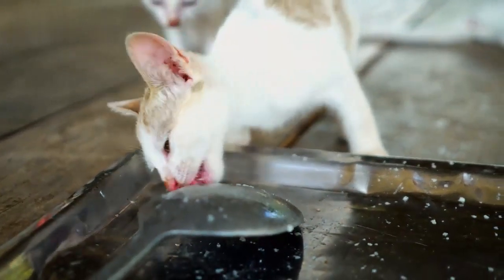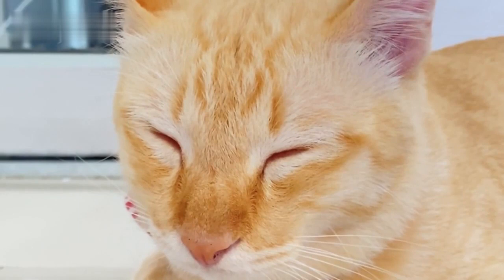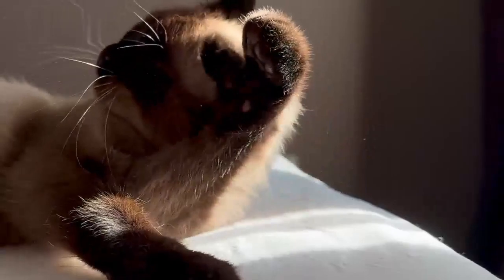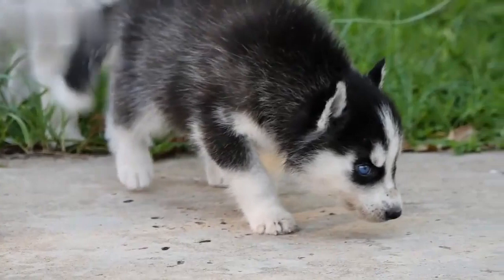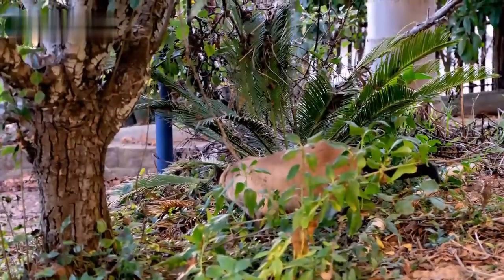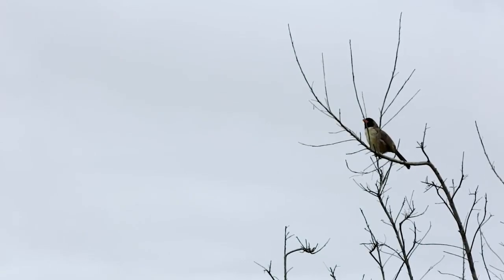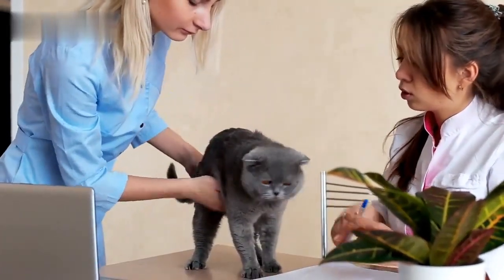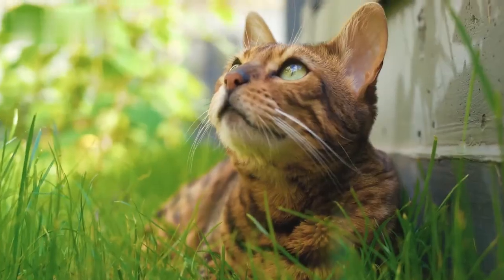"Thai Cat vs. Siamese Cat: The Ultimate Face-Off Unveiled!"cat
Embark on a journey of feline exploration as we delve into the captivating world of Thai Cat vs. Siamese Cat. 🐾 In this video, we uncover the distinctive traits, behaviors, and nuances that set these two majestic breeds apart. From their origin stories to unique characteristics, join us in unraveling the mysteries behind Thai Cat and Siamese Cat. 🎥 Don't miss out on this comprehensive comparison that promises to deepen your understanding of these amazing feline companions!
1pcCat Scratching Climbing Post Wall-mounted Cat Hammock Bed Pet Furniture Kitten Wall Shelf Set Cat Perch Wooden Cat Tree House
Multi-Level Wood Cat Tree Toys Post Condo Cat Tree Shelf Scratching Jumping Platform Cozy Perch Nest Tower Scratcher Climbing
MEWOOFUN Cat Hanging Bed Easy Assembly Pet Climbing Frame Cat Climbing Tree Tower Cat Toys Pet Supplier US Stock